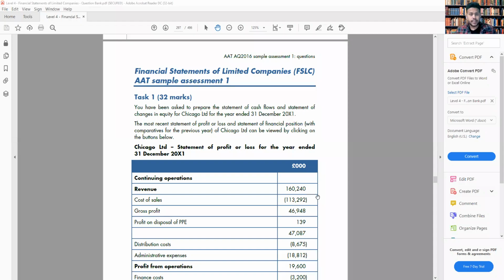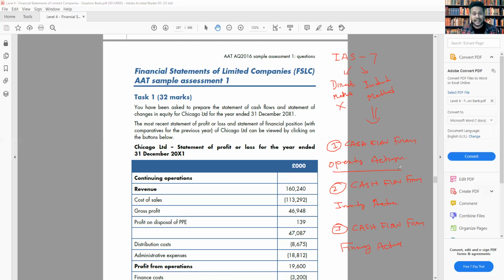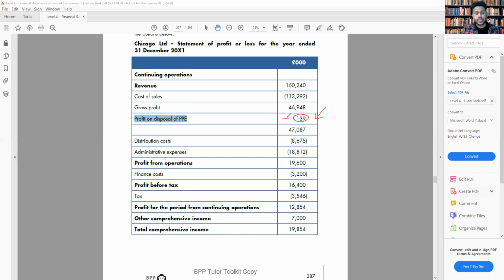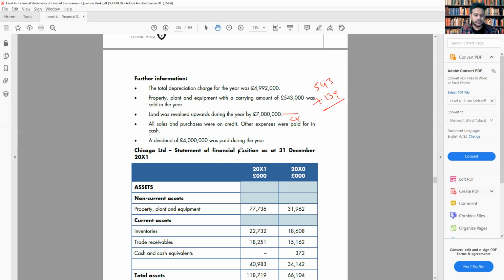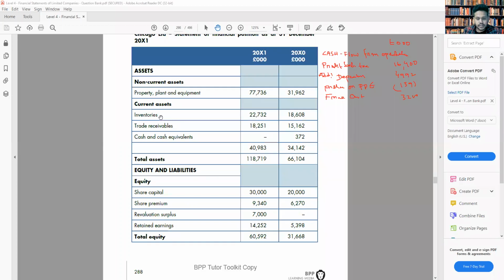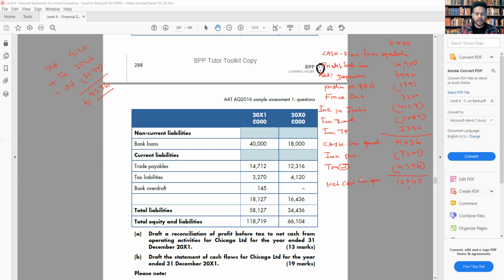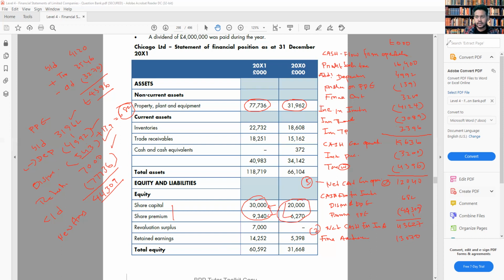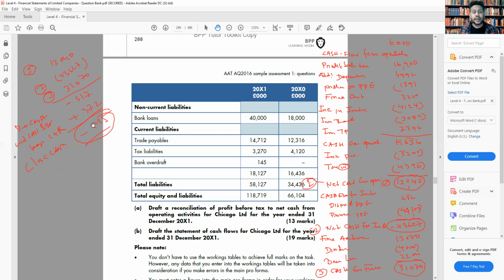AAT Level 4 : Financial statements of Limited companies : Exam Revision :1